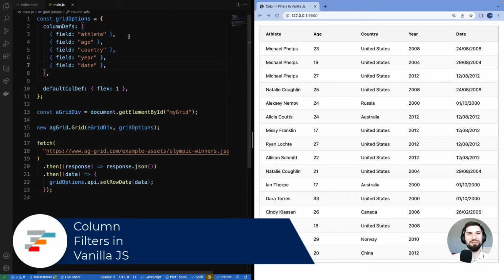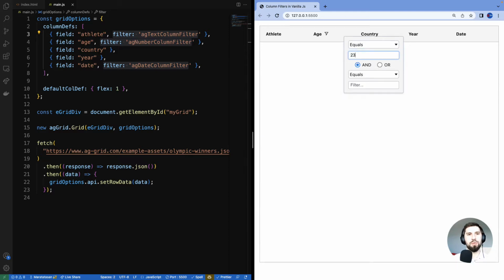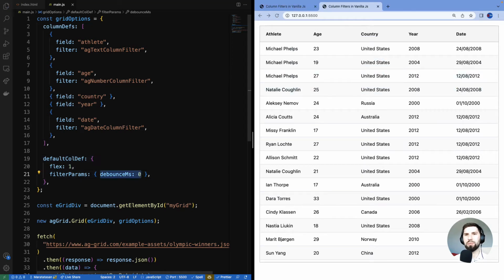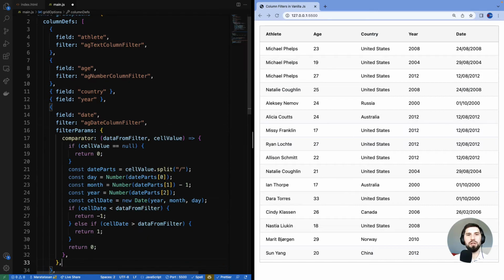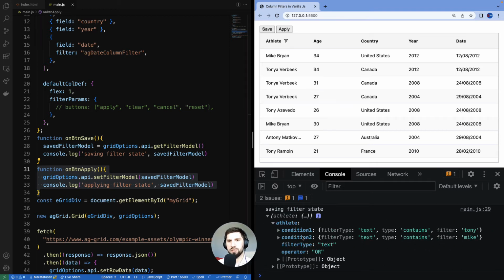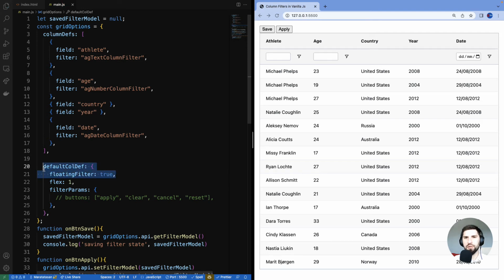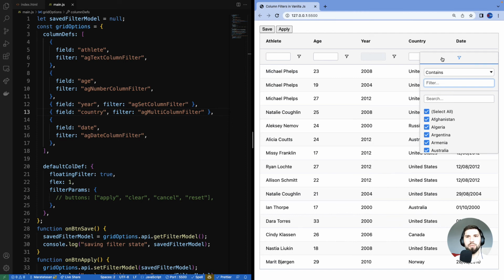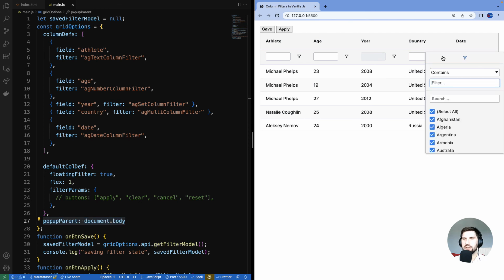Javascript Data Grid built-in column filters overview for AG Grid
In this video Marats Stelihs JavaScript Developer at AG Grid, provides an overview of the built-in column filters for AG Grid. This video uses the Javascript Data Grid. Columns can be filtered to allow the user to configure the data shown in the grid. Three filters are supplied with AG Grid community edition: text, number and date. An additional set and multi filter are available to the enterprise edition. The filters can also be configured through the API.

00:00 Create a Basic Grid
00:24 Adding Filtering to Grid
01:10 Text Filter Type
01:30 Date and Number filters
02:18 Parameterised Filters
03:20 Apply and Cancel buttons
05:02 Custom comparators
05:38 Save and Restore Filter State
07:53 Floating Filters
08:58 Set and Multi Filter
11:27 Filter Dialog Parent